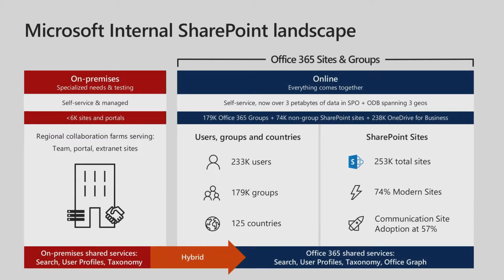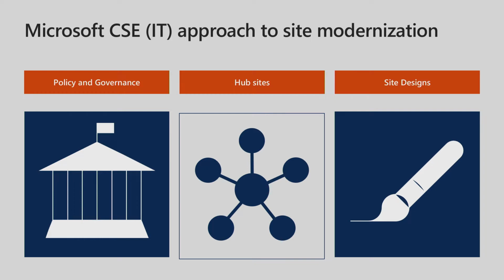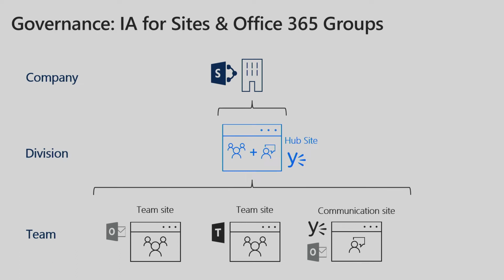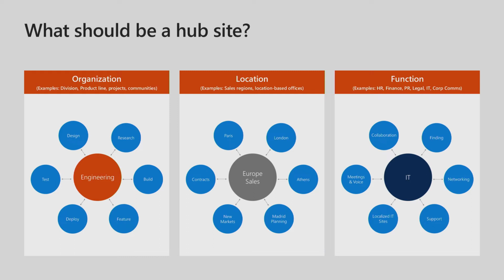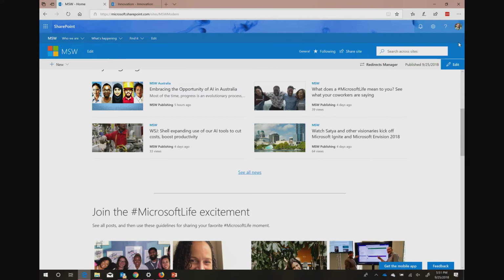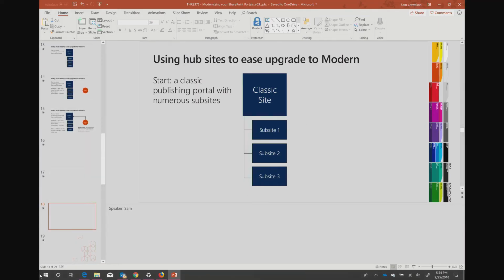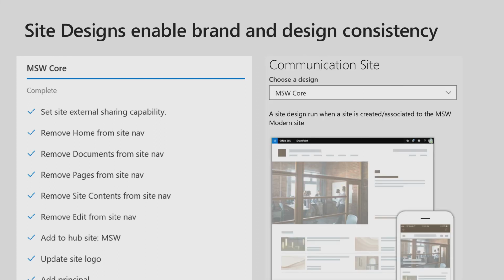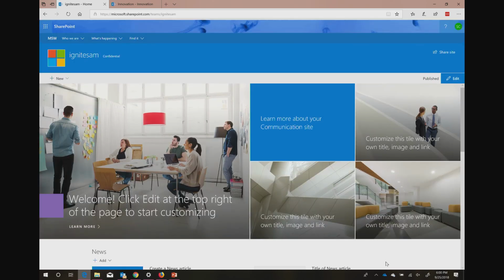Modernizing your SharePoint portals - THR2375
Learn how Microsoft Core Services Engineering & Operations (CSEO)—the experts who run the critical products and services that power Microsoft—upgraded classic SharePoint portals to modern communication sites while re-envisioning our employee and divisional experiences using Hubs. Gain insight how we planned for the migration and what we’ve learned on our journey.